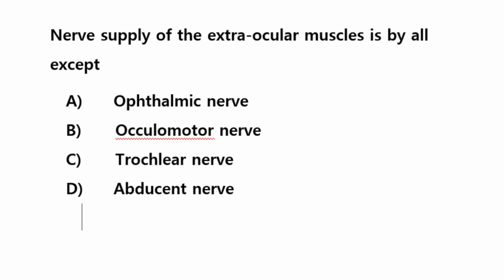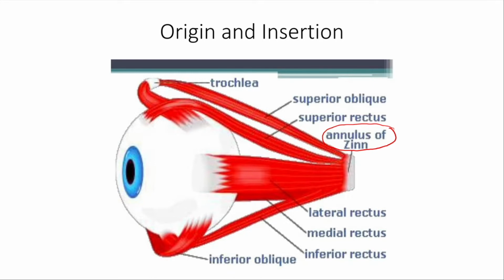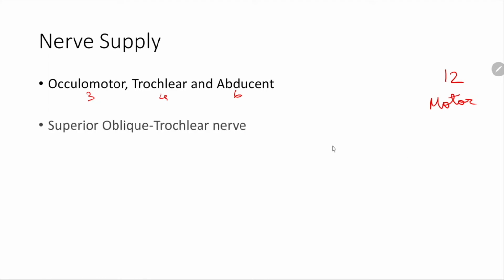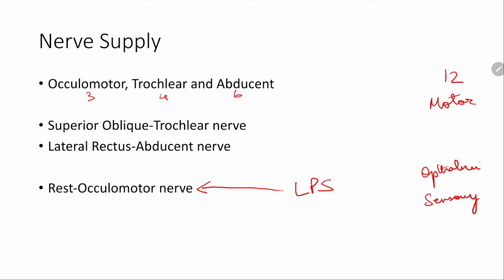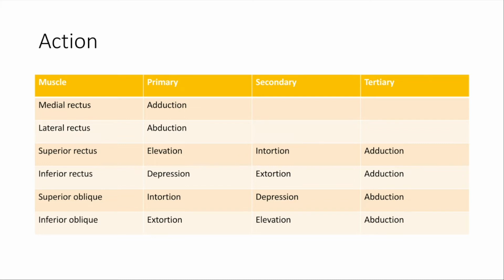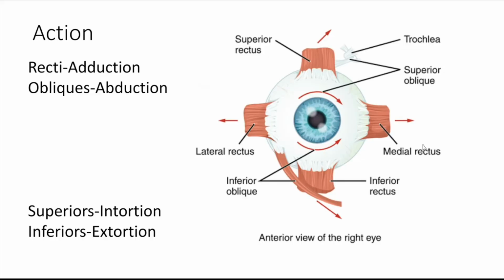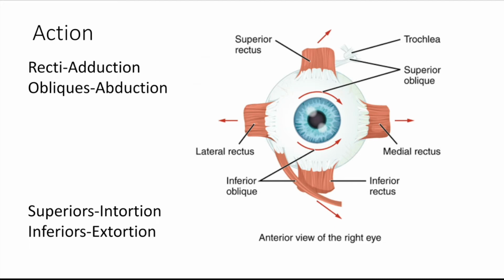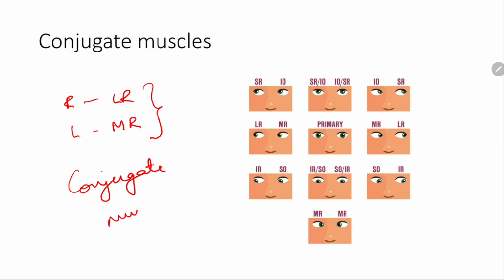NEET PG | Previous Year Questions Discussion | Ophthalmology, Anatomy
Subjects discussed: Ophthalmology, Anatomy
Topic: Extra ocular muscles

The recent questions from NEET-PG, in the past couple of years, show that the Medical Council of India is increasingly focussed on clinical based questions for their selection. With a common entrance examination being held for seats all over India, it’s critical, now more than ever, that students are better prepared to answer such questions. Learning concepts will not suffice anymore, you need to be able to apply multiple concepts to arrive at a single answer. We, at Dr. Prepper, are trying to help medical students develop the knack of solving questions. Join us on our endeavour as we work towards ensuring no student is left behind.

Who is Dr. Prepper?
He is a senior resident at Christian Medical College, Vellore. He completed his MBBS from the same campus. Doctor by day, dancer by night, you can catch him in the gym when he’s not answering his on-call beeper.

Got something to say to us?

All the best for your NEET preparation. Remember, you don't have to be a genius to get that seat of your dreams. It’s all about consistency and a little bit of patience.